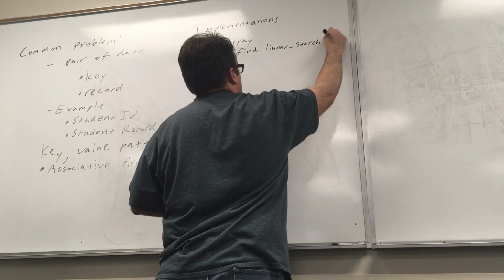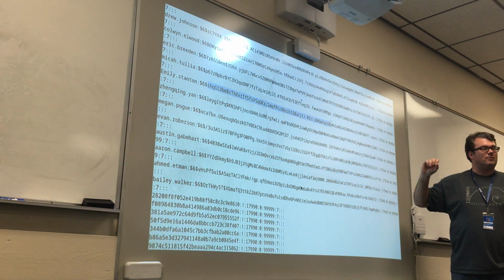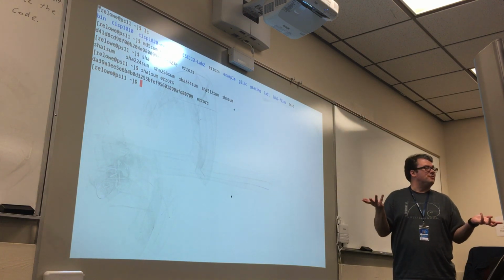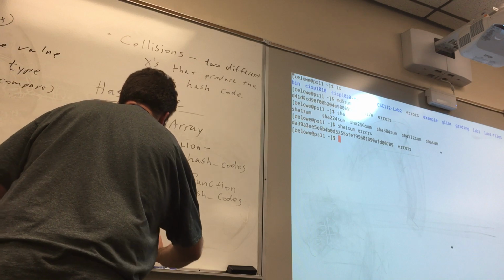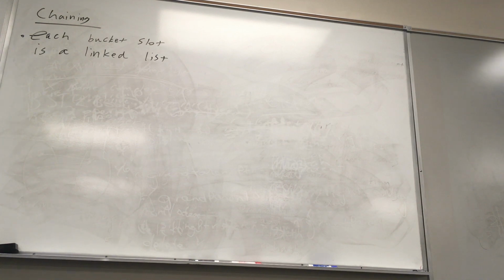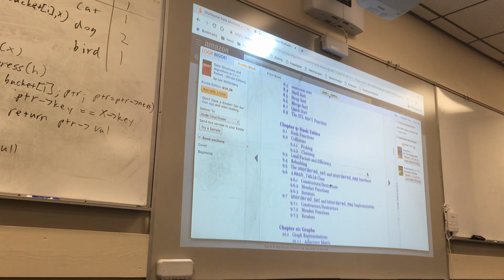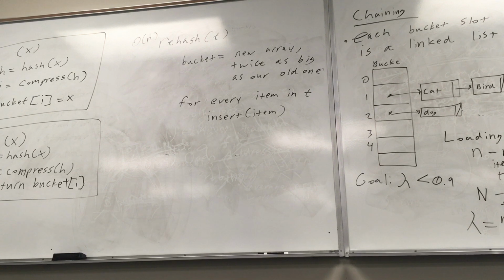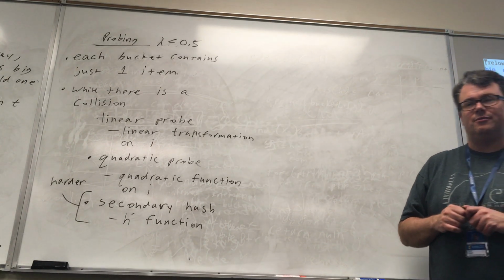Computer Science II 1020 Hash Tables Part 1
Filmed April 4, 2019 at Pellissippi State Community College.
In this lecture, professor Robert Lowe discusses hashing, hash tables, associative arrays, and maps. This is the first part of the lecture.